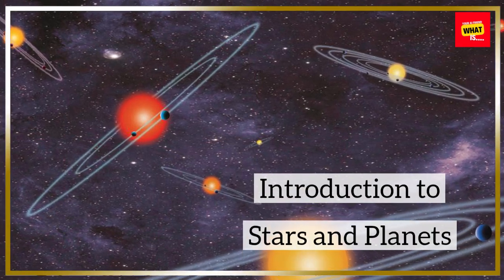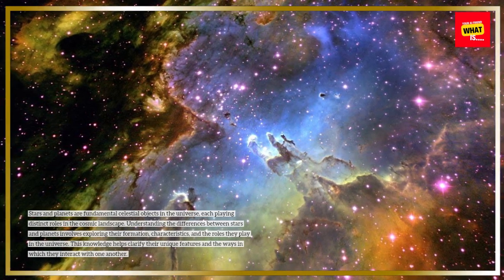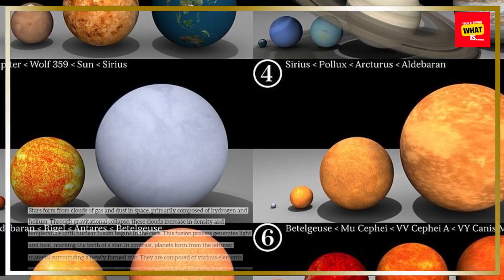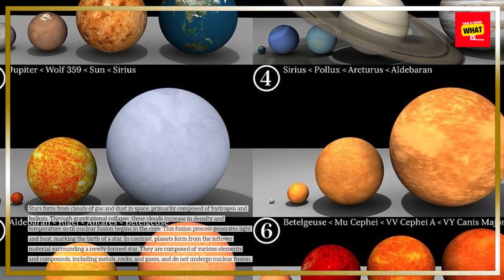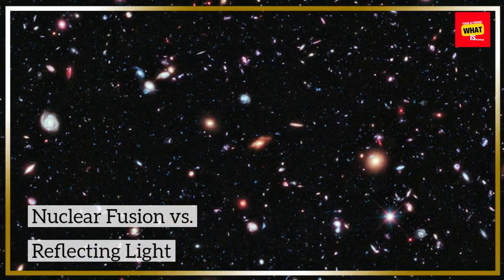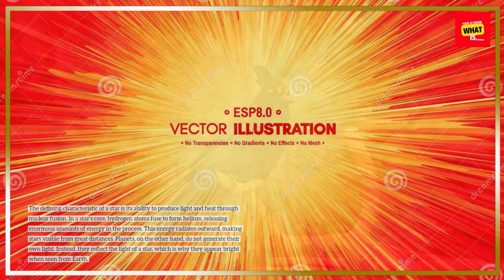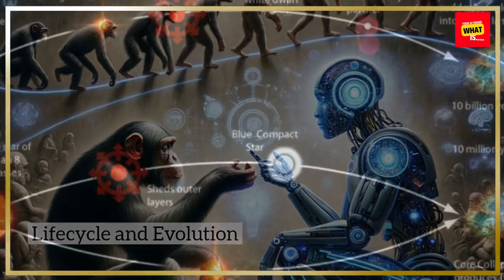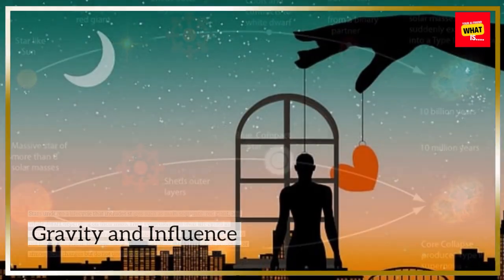What is the Difference Between a Star and a Planet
Stars and planets are both fascinating celestial objects, but they have key differences. This video explores what distinguishes a star from a planet and their roles in the universe.